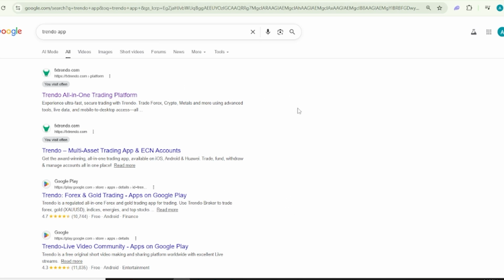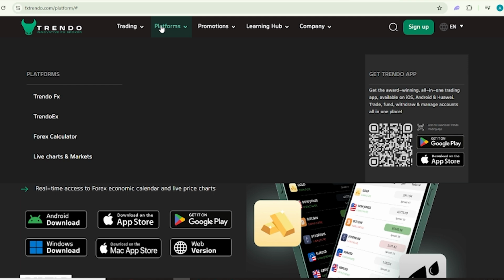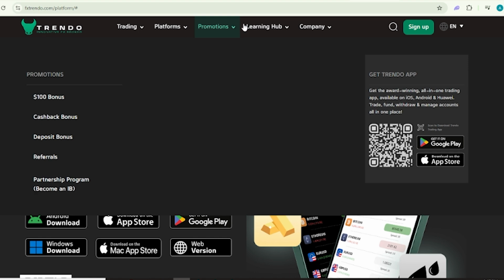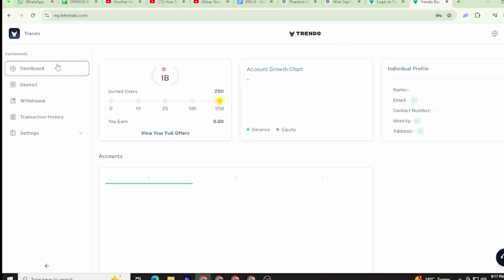How To Withdraw Bonus From Trendo App 2026 | Complete Working Guide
Hey friends and welcome back to a new honest review! This video explains how to withdraw bonus from the Trendo app in 2026, covering the step-by-step withdrawal process, bonus terms, and common issues users may face.

This video is for Trendo app users who want clear guidance on accessing and withdrawing their bonus safely and efficiently.